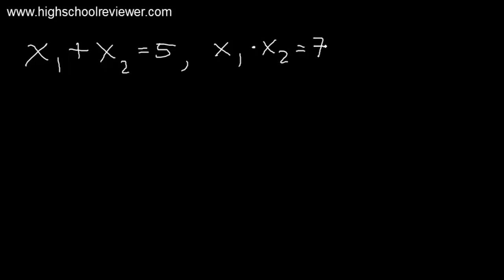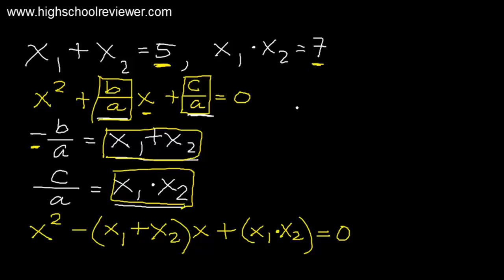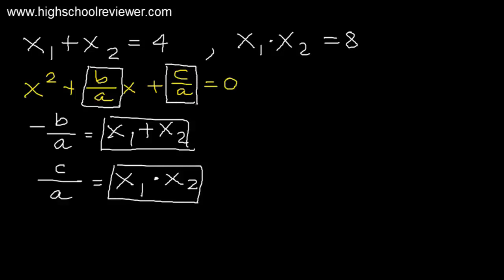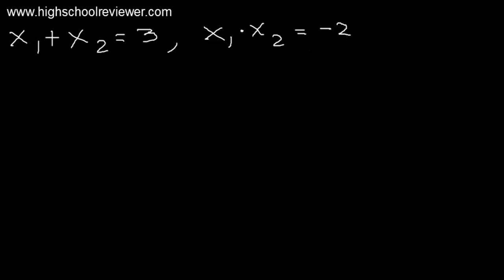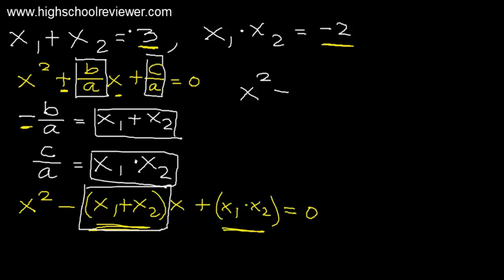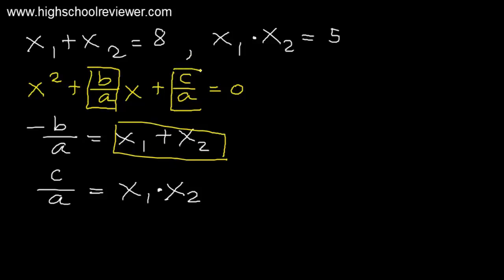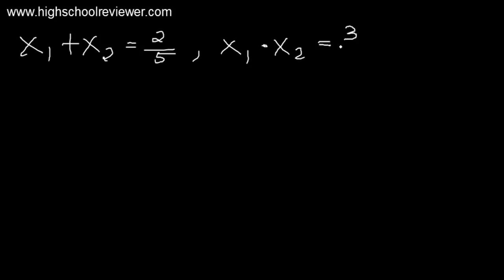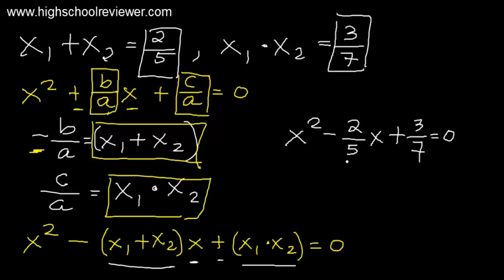Finding Quadratic Equation Given the Sum and Product of Roots - 1 to 5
This is a compilation of problems 1 to 5 about Finding Quadratic Equation  Given the Sum and Product of Roots.

This is a video tutorial about Finding Quadratic Equation Given the Sum and Product of Roots.

To get the original quadratic equation first you must know that one of the form of a Quadratic Equation is x2 + b/a(x) + c/a = 0.

And then substitute to the equation the following equations –b/a = x1 + x2 and c/a = x1.x2. The equation will now become x2 – (x1+x2) + (x1.x2)=0.

And substitute again the given values of x1 + x2 and x1.x2 to this equation to find the original quadratic equation.

This is the process on how to Find Quadratic Equation Given the Sum and Product of Roots.